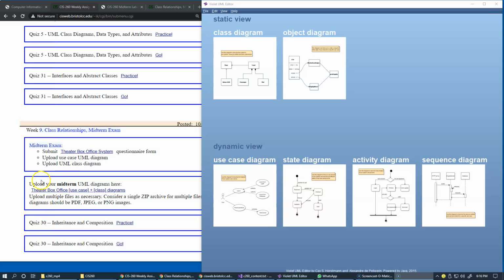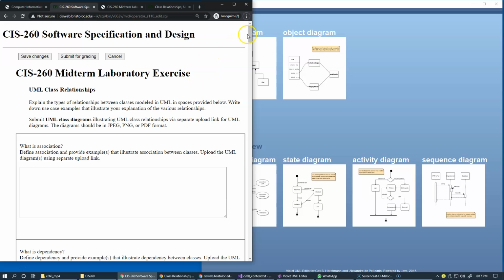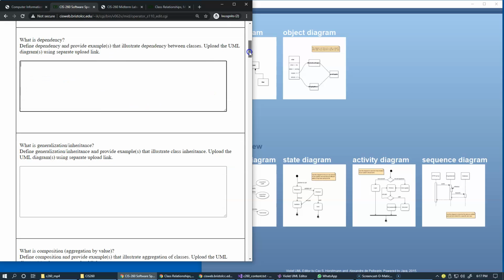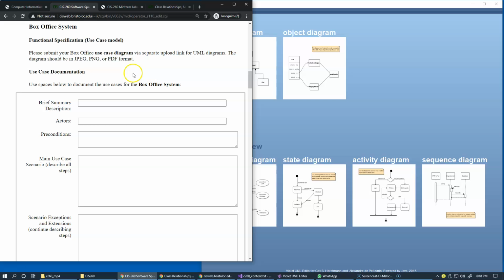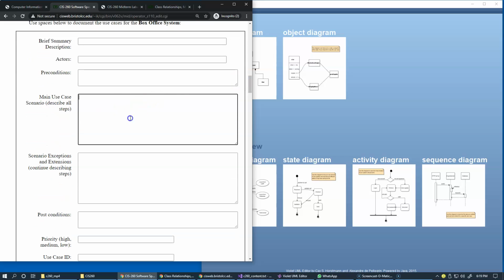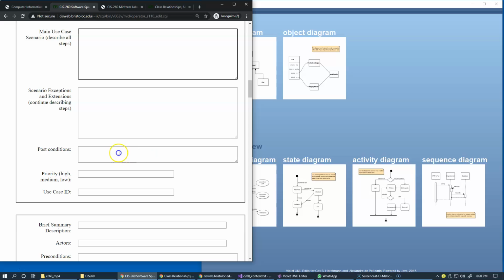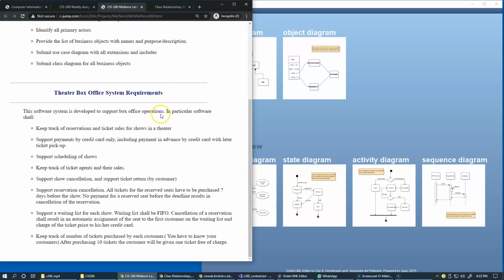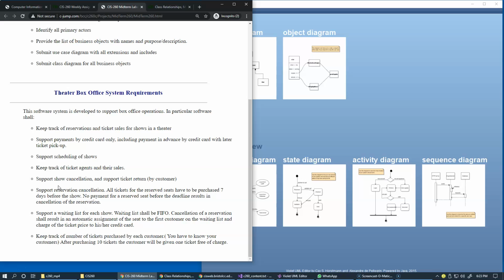9.5 Midterm exam overview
9.5 Midterm exam overview